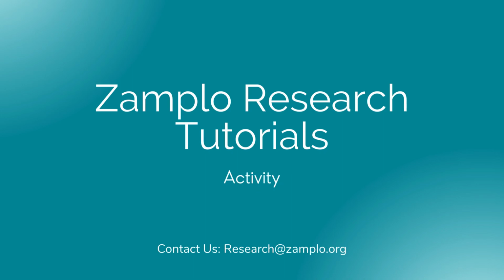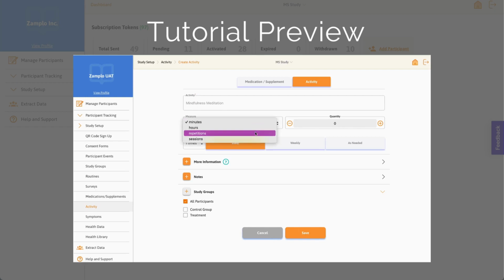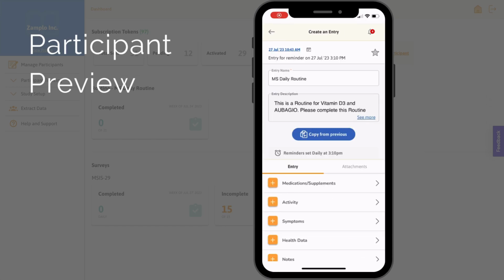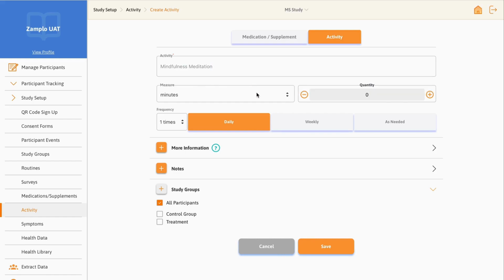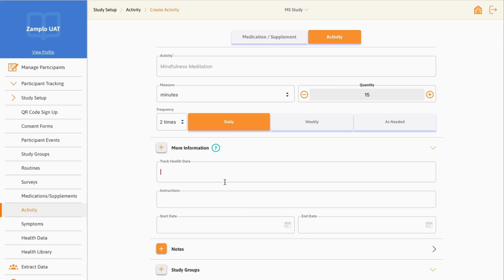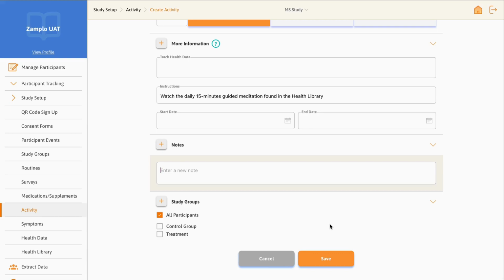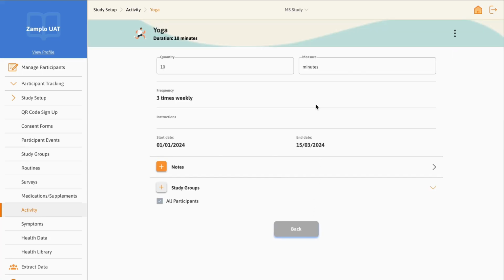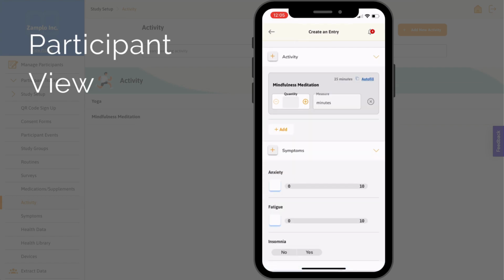Study Setup: Activity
Setting up an Activity on Zamplo Research, and then adding it to a Routine will allow you to monitor when participants complete the activity. Activities refer to any physical or psychosocial behavior participants engage in as part of their wellness routine.

To add an Activity:
1. Login to your Zamplo Research account
2. From the dashboard, navigate to the left side of the screen and click the “Study Setup” dropdown
3. Click "Activity"
4. Click the “Add New Activity” button
5. Type the name of the activity you want to add (use a preset option that appears, or make a custom entry)
6. Select the measure that you want participants to use for tracking
7. Enter the quantity
8. Select the frequency and time frame
9. Add any additional information such as health-related data like heartrate or body temperature
10. Add instructions for how the activity should be completed
11. If needed, select the start and end dates
12. Add any notes
13. If you have set up Study Groups and want to set the Activity up for a specific group, select the group or select "All Participants"
14. Click “Save”

To edit or delete an activity:
1. From the main "Activity" page select the activity you want to edit or delete
2. Click the three dots in the top right corner to edit or delete the activity

Now that you have added an activity, you can add it to a Routine to be monitored for a study.